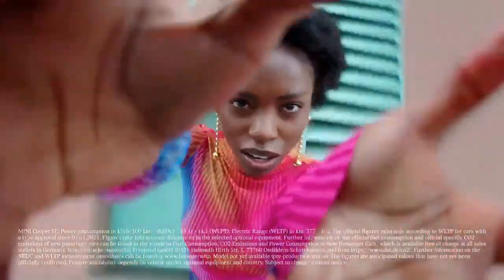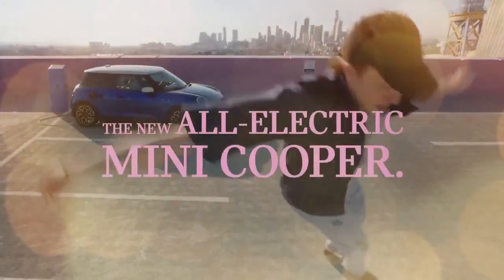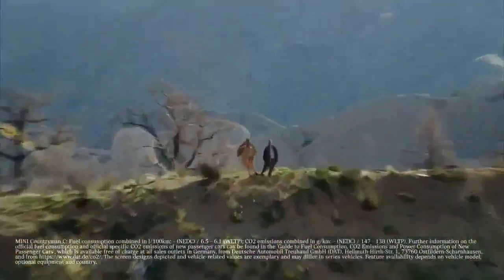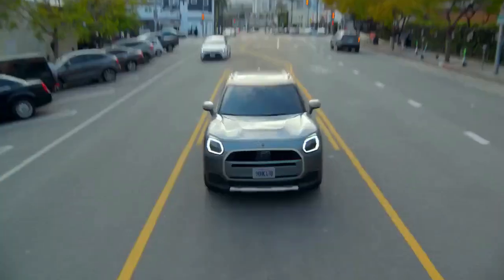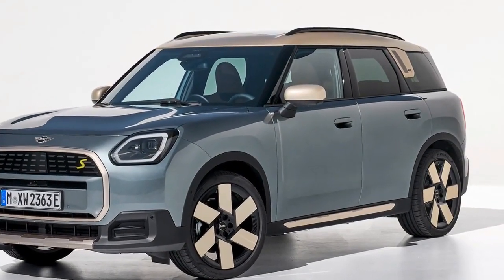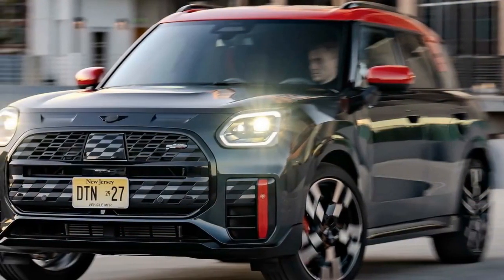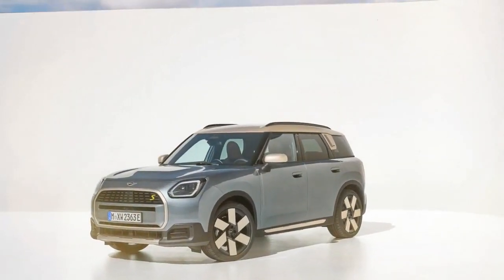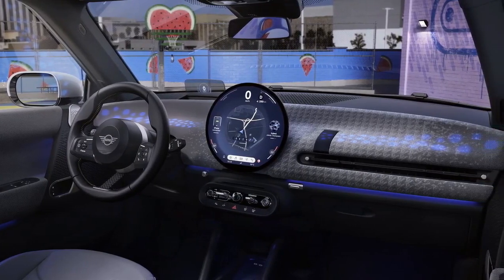2025 Mini Countryman Electric, Empowering Eco Conscious Exploration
2025 Mini Countryman Electric, Empowering Eco Conscious Exploration

1. We use trusted media sources in loading news and narrative content that we provide, in order to maintain accuracy and facts. We also include sources as references. please visit the sites we provide for more in-depth information related to the information or discussion we raise.

2. The material we use in making this video, is free and non-copyrighted content, or Creative Commons content, with fair use of content. If there is a problem or material that we use in the video in this channel, or there is a discussion about future business.